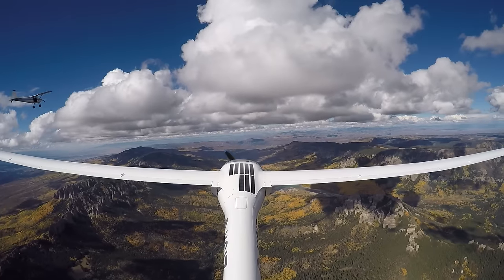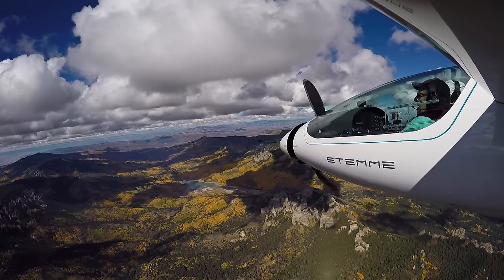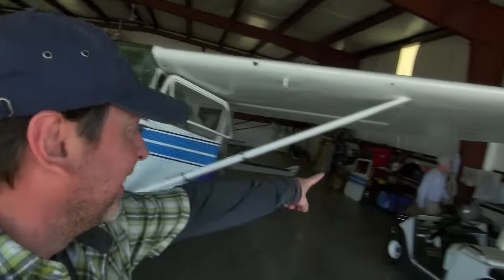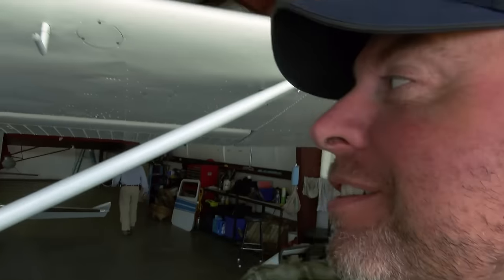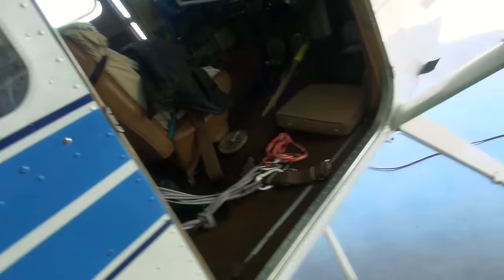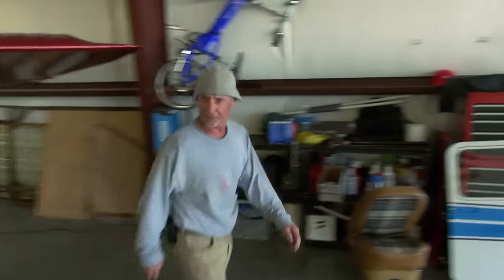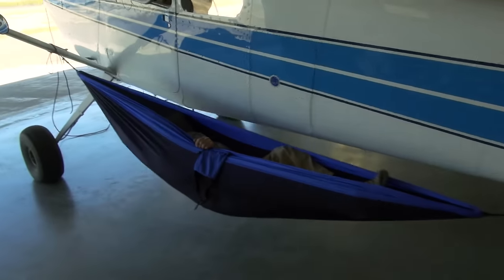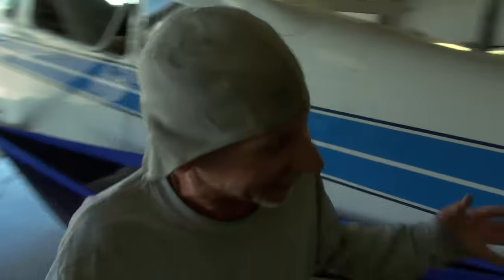Aerial Photography | fujifilm | INSIDE PHOTOGRAPHY EP#1 | * Phil M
Flash head I use
Main Camera I use
Tele Lens
Wide lens
Velbon ultra stick
Lightstand I use for travel

RECOMMENDED COMPUTER STORAGE
Mini 128GB Sandisk Drive
SSD DRIVES

CAMERA BAGS
Think Tank Airport Roller Derby
In this episode we have a quick look behind the scenes on an air to air shoot. All photos are pre- retouch so will have further work done to them. I thought it might be fun to show you the rough versions..
Follow my photography adventures around the world - I hope you will pick up some tips and tricks as we share this trip together. For more detailed information please look at the blog on my website where I will go into more detail about the various shoots etc.